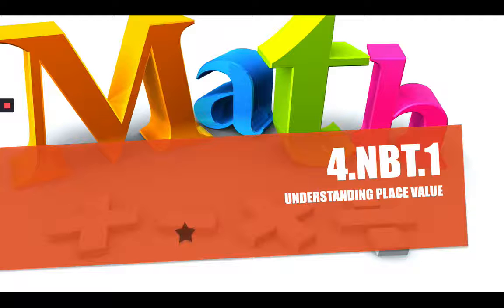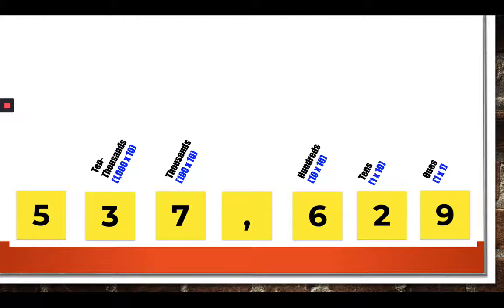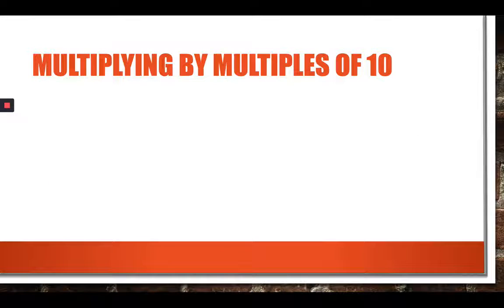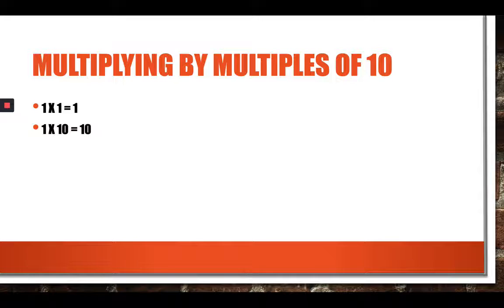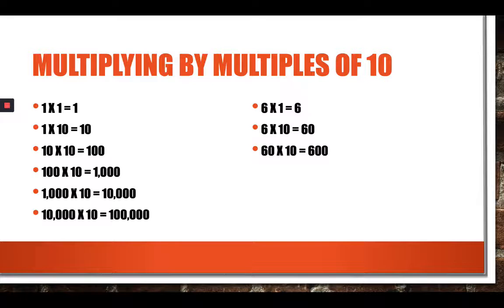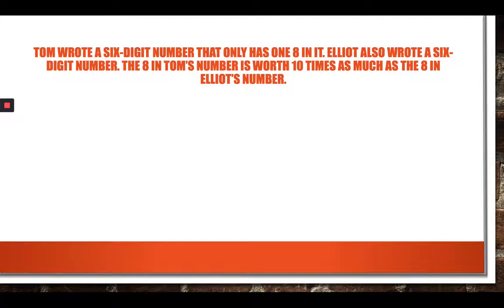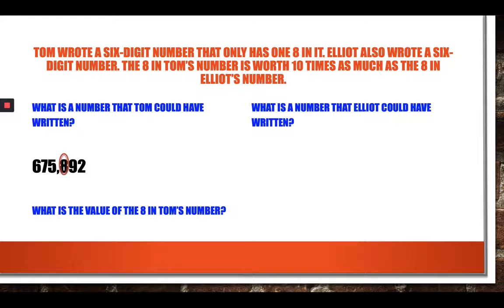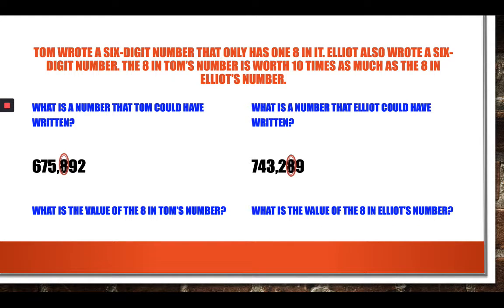4NBT1 Place Value